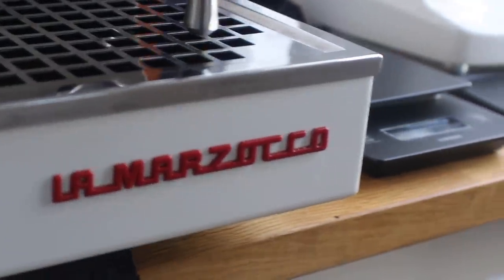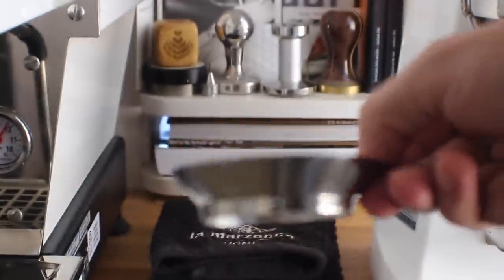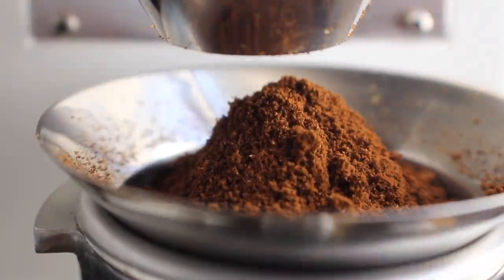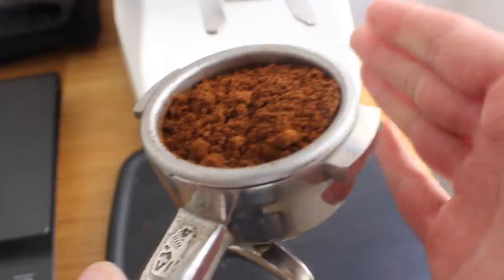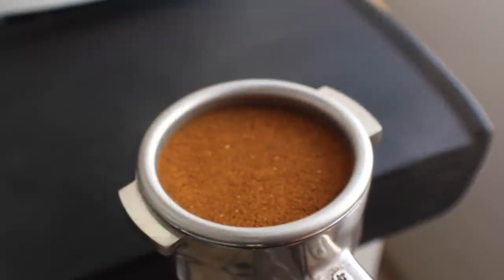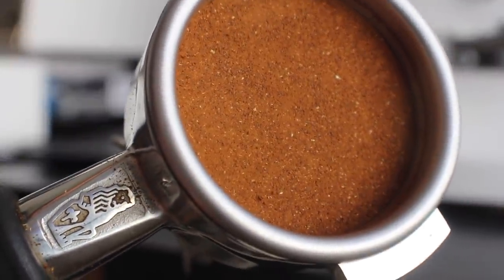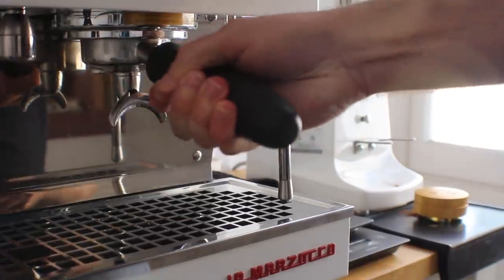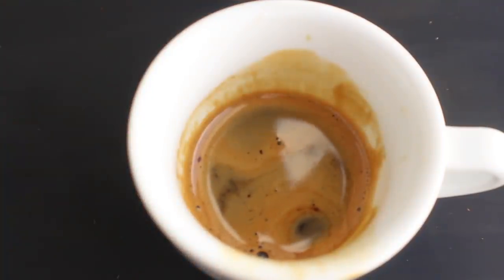TOP THREE - Must Have Espresso Tools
Highlighting the top three espresso tools that not only create more consistent espresso shots, but also save money and time.

ONA Coffee Distribution Tool